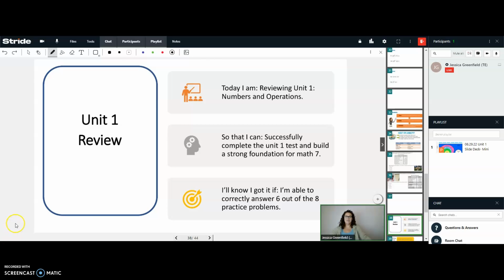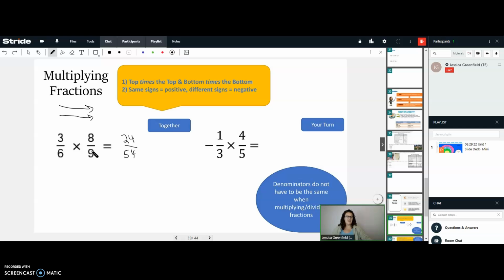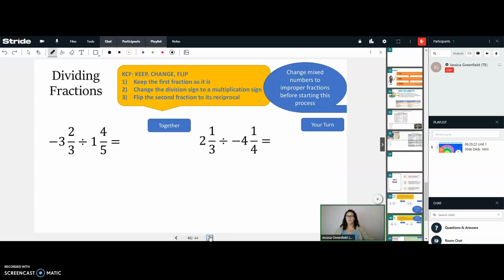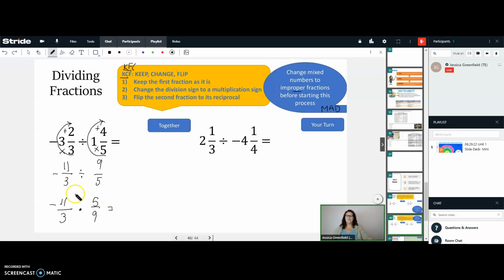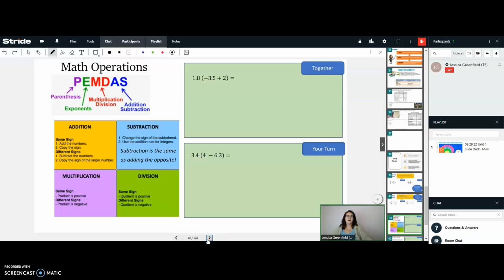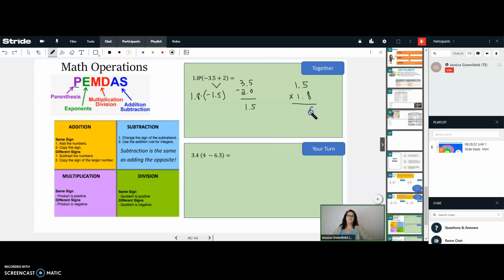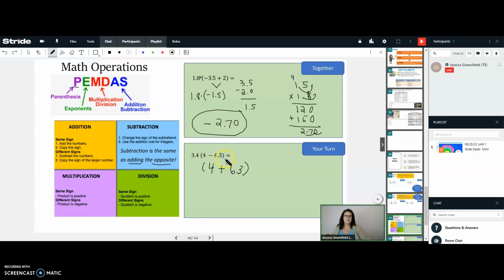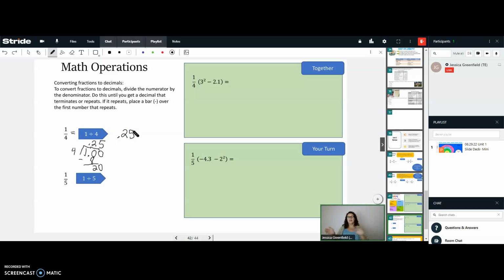Unit 1 Review (Part 1)